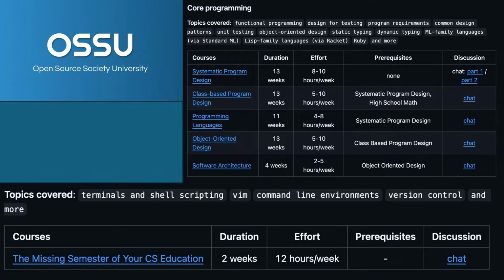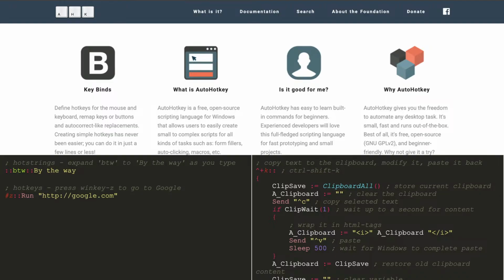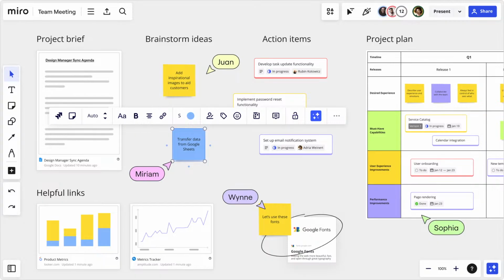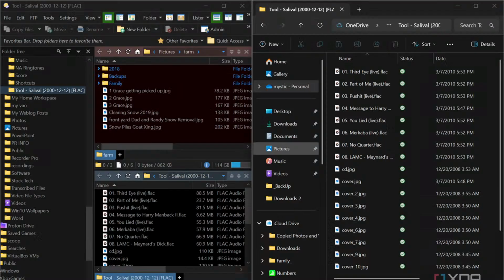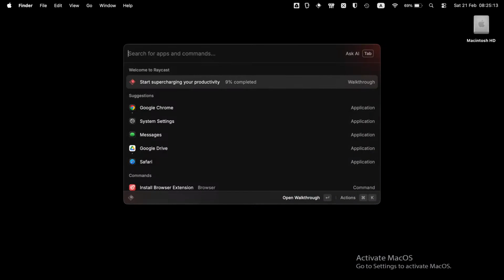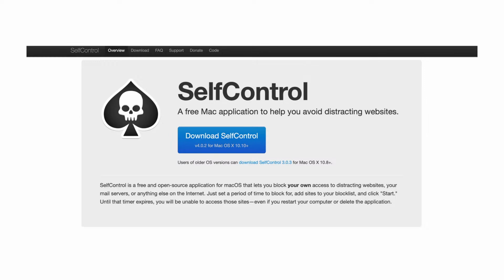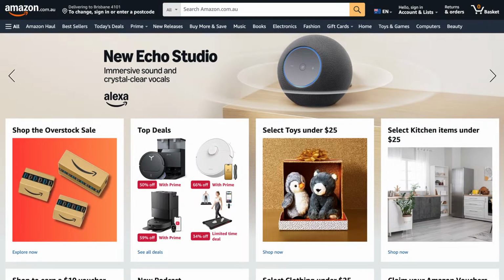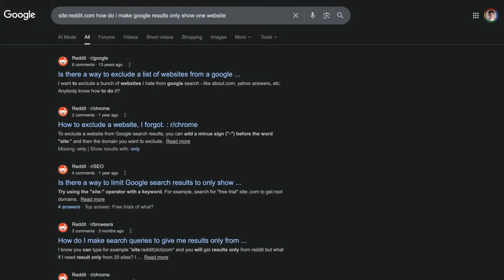Tools Everyone Should Use with Finn Gaughan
This presentation will showcase 30 programs, apps, tools, websites and extensions every computer science student should be aware of in rapid fire succession. If you don't already know about all these tools, this presentation will be the most valuable 30 minutes of your week